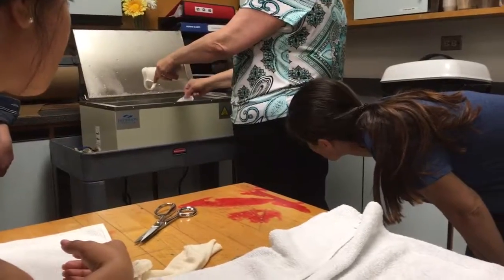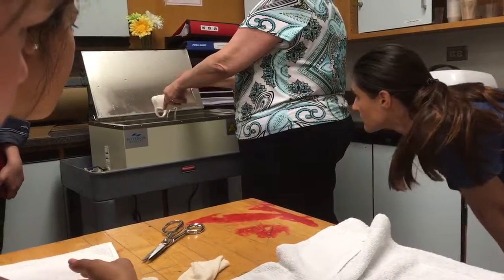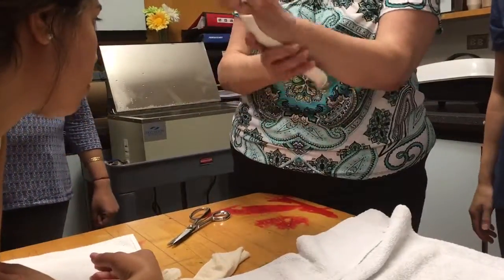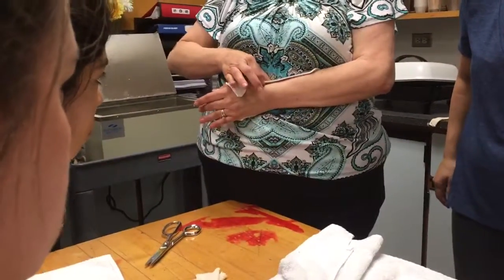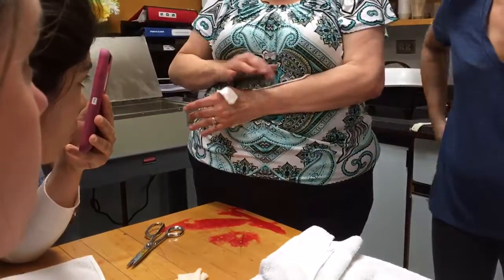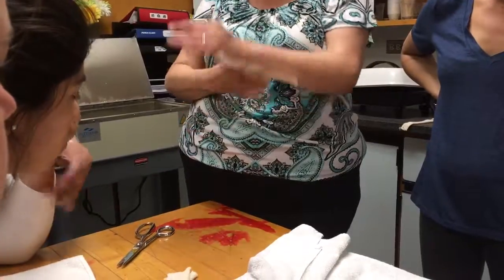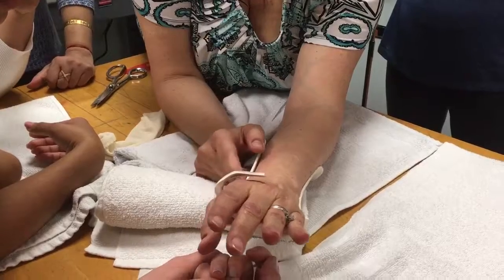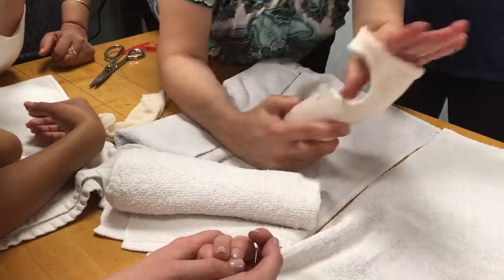Making a splint 13